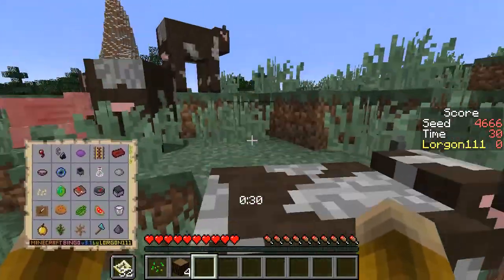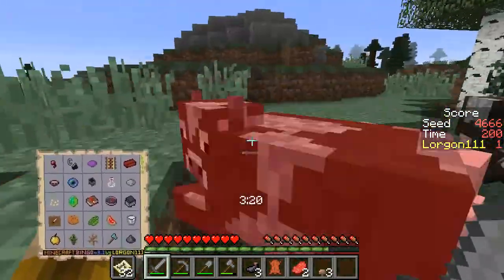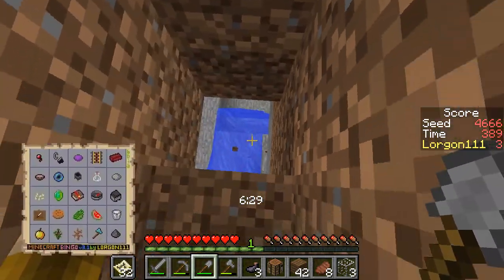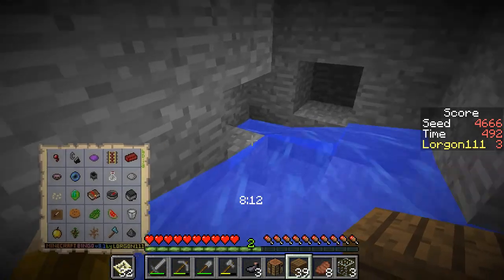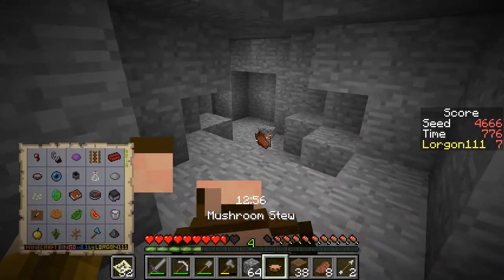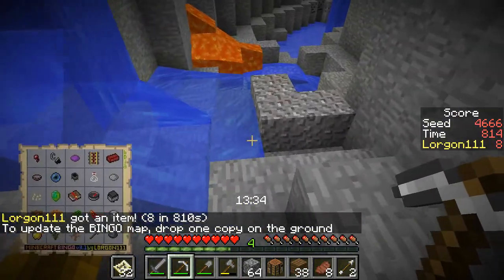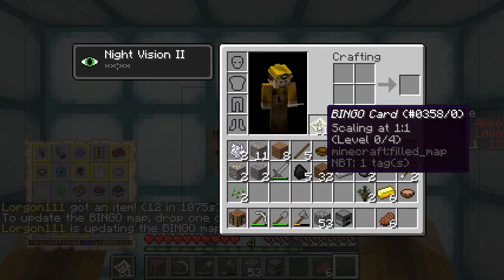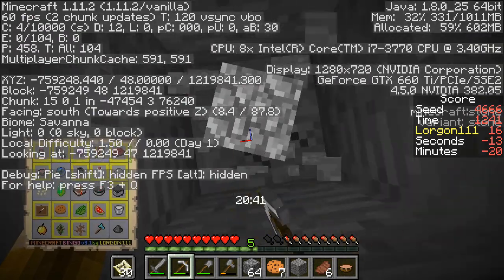Minecraft BINGO v3.1 - Seed 4666 - Points!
Also, here is a new sentence to further block accidental spoilers, since YouTube changed their layout/format.  Ha!

Now I assume you do want to know my result... ok! I got 21 points in 25 mins.  I look forward to comparing scores with others on this seed!